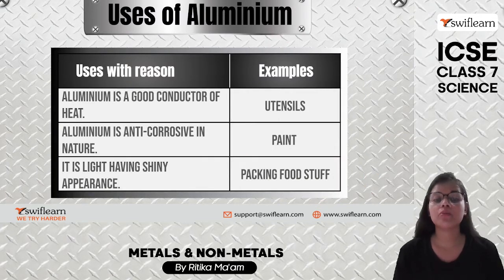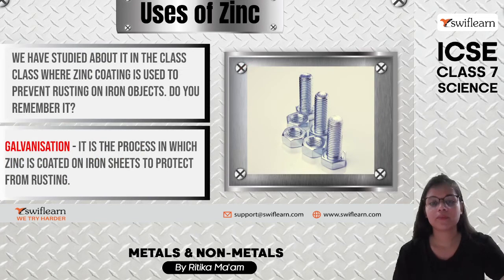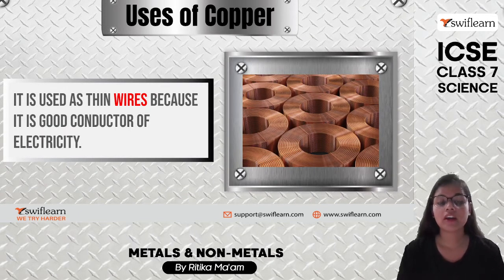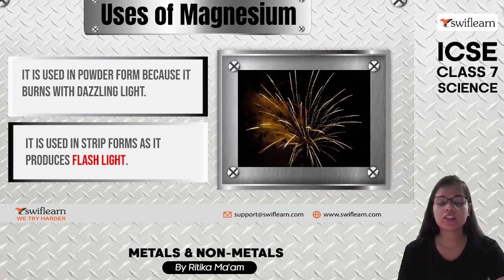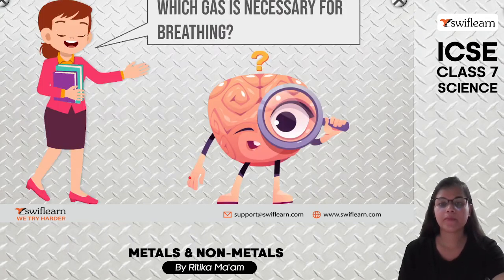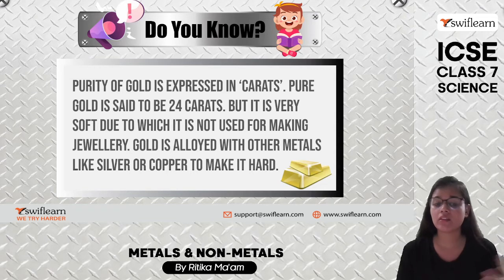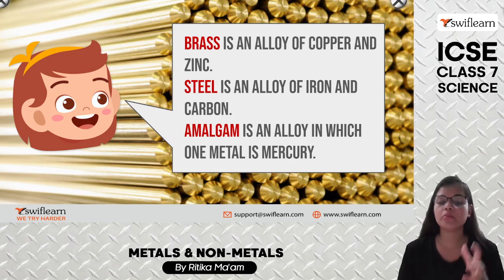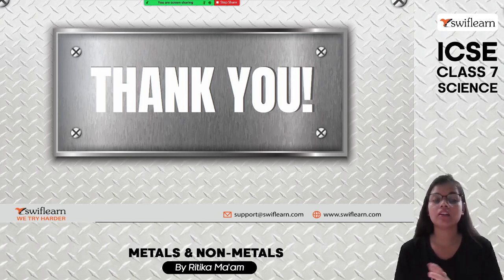Metals and Non-Metals | Uses of Metals & Non-metals | ICSE Class 7 Chemistry | Session 3 - Swiflearn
This is Session 3 of the Chapter: Metals and Non-Metals from Class 7 Chemistry. In this session, Ritika Ma'am will take you through the following topics from the chapter: Metals and Non-Metals Class 7 Chemistry:

💫Intro 00:00
💫What we will learn today? 02:09
💫Uses of Metals 03:48
💫Uses of Non-metals 07:06
💫Activity 09:33

Elements are pure substances and on their basis of property they are classified as Metals, Non-metals, Noble gas and metalloids.

Occurrence:
Metals occur in both free and combined state Eg. Gold, silver
Metals such as sodium, potassium, iron exist in combined formed with impurities.
Minerals are nothing but compounds of various metals with their earthy impurities.
Ores are naturally occurring minerals from which metals can be extracted profitably and easily.
Non-metals such as hydrogen, phosphorus are found in earth’s crust in combined or in oxides formed.

Prevention of Rusting:

1.The contact between oxygen and moisture should be cut off in order to prevention of rusting.
2.By application of red coat of red lead oxide or grease frequently.
3.Depositing the zinc layer on iron, process is called as Galvanization.
4.Chrome plating prevents iron objects such as spoon, taps.
5.Tin plating, in which tin layer is applied on iron sheets. Tin plating is preferred over galvanization.
6.Enameling, that is mixture of iron or steel with silicates coats on cooking appliances and on refrigerator in order to prevent rusting.

Uses of common metals:

1.Aluminum:It is used in making utensils, paints , packaging and to make electrical cables as it conducts.
2.Zinc: It is used in process of galvanization and in dry cell acting as negative electrode.
3.Iron: Drain pipes, tanks, automobiles and bridges are made up of iron.
4.Lead: Bullets and flexible pipes are made of this.
5.Gold: In jewelry making as it shines and do not undergo corrosion.
6.Magnesium: It is used in fireworks and photography.

Uses of some non-metals:

1.Oxygen: welding
2.Nitrogen : electrical bulbs , Fertilizers
3.Diamond : tip of drills
4.Graphite : lead pencils

Metalloid:
Any chemical element possess property in between metals and non-metals, called as Metalloid.Silicon, germanium, boron are examples falls under metalloid.
They are solids with luster but I brittle in nature along with intermediate conductivity.

Use of metalloids:
1.Boron: It is used in preparation of borosilicate glass. It is act as retardant and use to make    insecticide.2.Silicon:Used as semiconductor in many electrical devices. Also used in explosives, fireworks and in high temperature waxes and greases.3.Germanium: In wide angle camera lens, fiber optics and in cell-phones4.Arsenic: In preservation of wood from bacteriaand in treatment of cancer as well.in alloy of copper and lead.5.Antimony: used as in antiseptic drugs , alloys in making bullets , cable sheathing.In aircrafts, automobile seat covers.